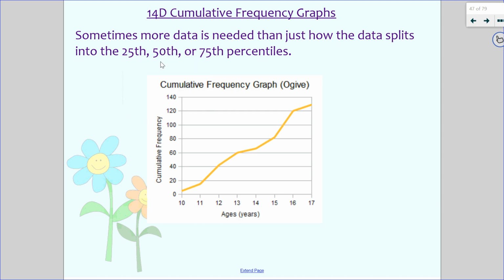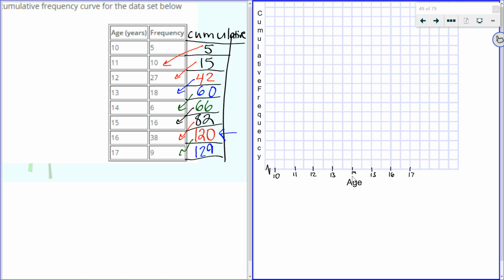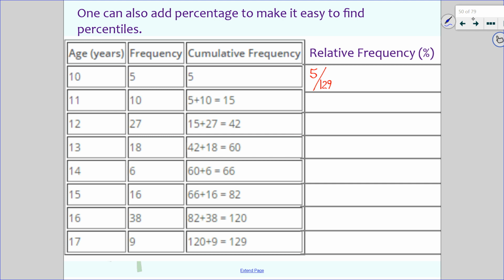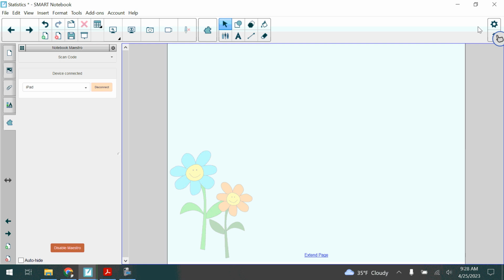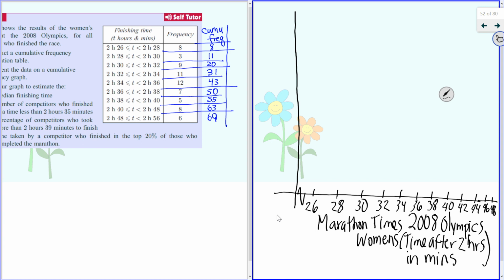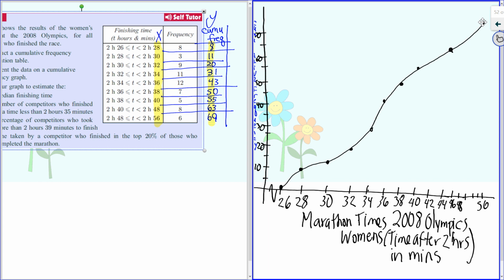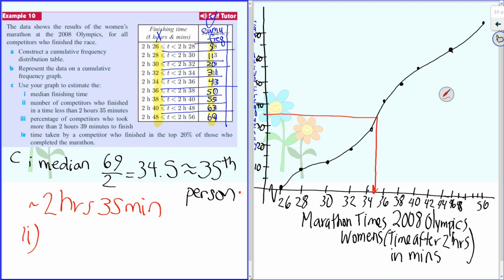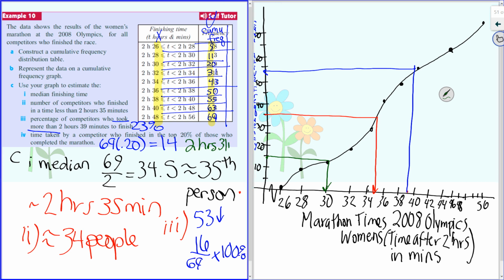14D Cumulative Frequency Graphs